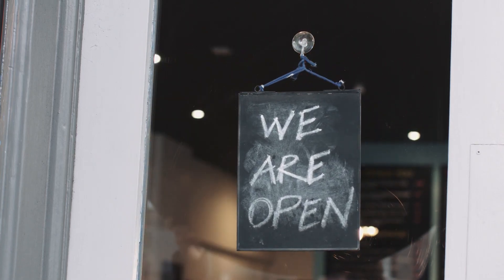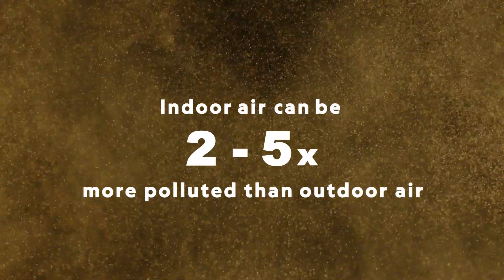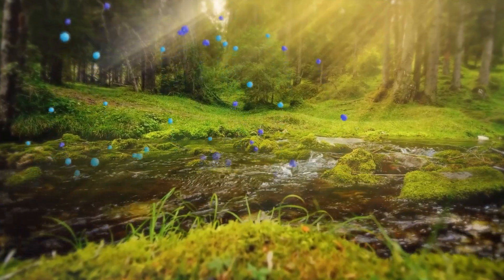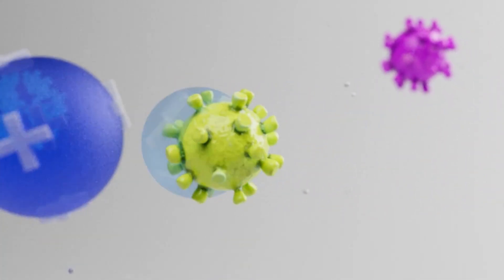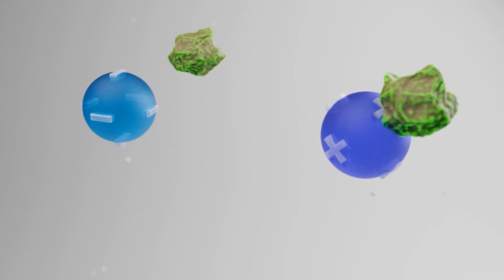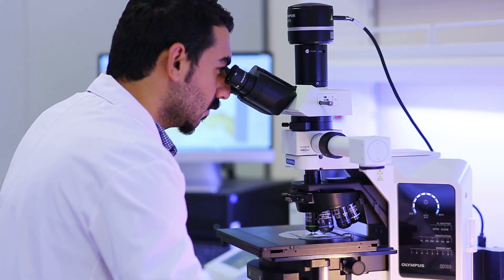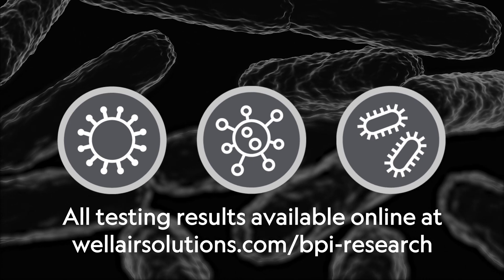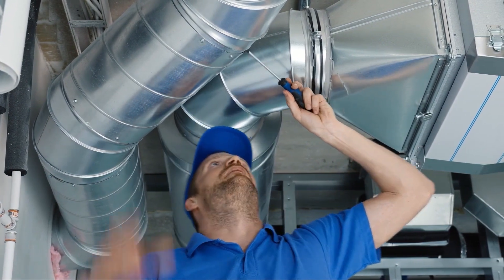Plasma Air HVAC Air Purification for Commercial Applications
Learn more about how WellAir's Plasma Air solutions can help improve the indoor air within commercial buildings using advanced bipolar ionization technology that is proven safe and effective for continuous use.

Plasma Air’s entire portfolio of in-duct HVAC air purification solutions are UL 2998 validated for zero ozone emission. These small, effective, flexible and easy to install products are ideal for schools, hotels, office buildings, fitness centers, senior living or other commercial applications.

Installed directly into the central HVAC system, Plasma Air’s products are perfect for new construction or retrofitting into any existing system. The Plasma Air products have been third party tested and proven effective at reducing certain viruses, bacteria, mold and volatile organic compounds (VOCs).

Plasma Air is part of WellAir, a company with a mission to reduce indoor airborne pollutants and pathogens to create living, working, and healing spaces that help foster human health, productivity, and wellbeing. The Plasma Air HVAC air purification systems use highly efficient and safe bipolar ionization technology to neutralize and reduce indoor air pathogens and pollutants. WellAir and its brands can be found installed in hundreds of healthcare and long-term care facilities, schools, hotels, offices, and residences in more than 60 countries worldwide.

Learn more about WellAir and its’ entire portfolio of air and surface disinfection solutions